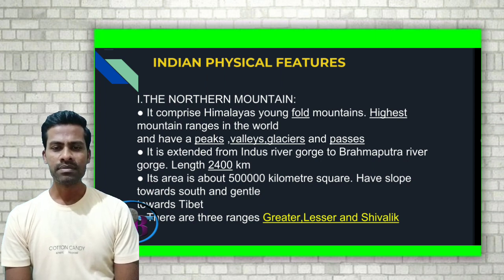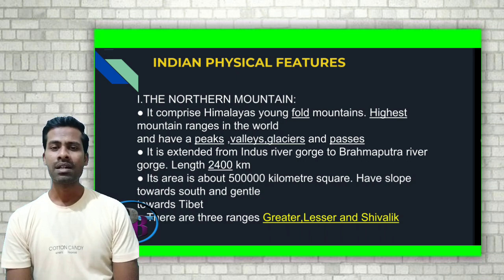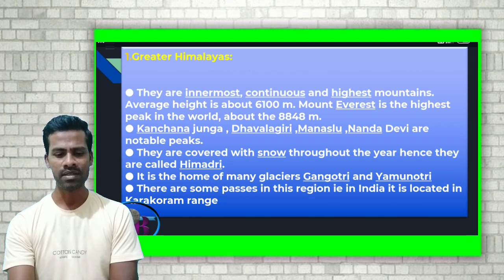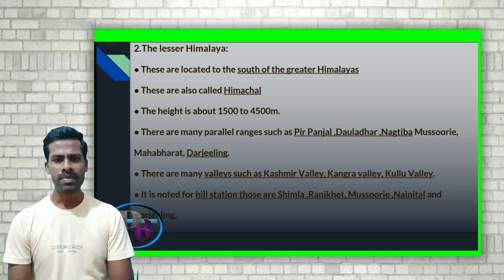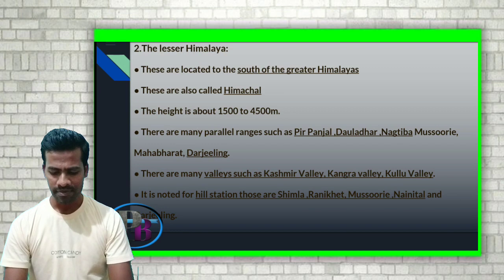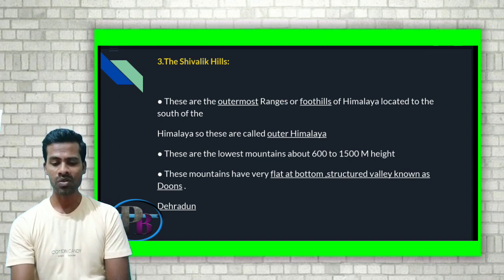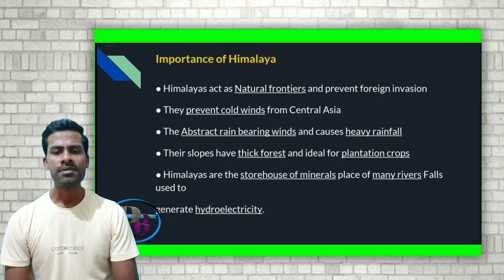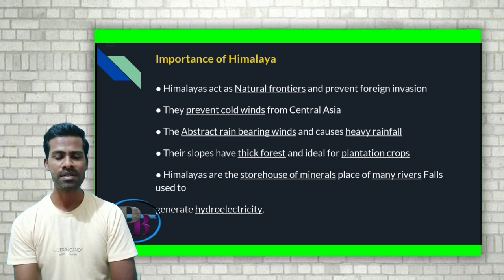Physical Divisions of India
SSLC